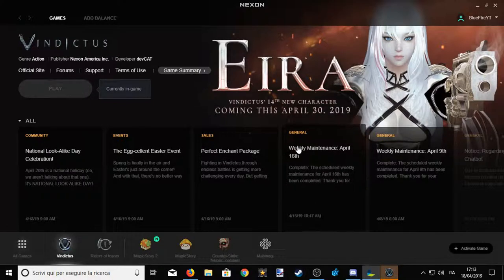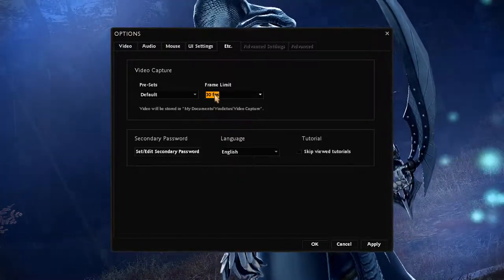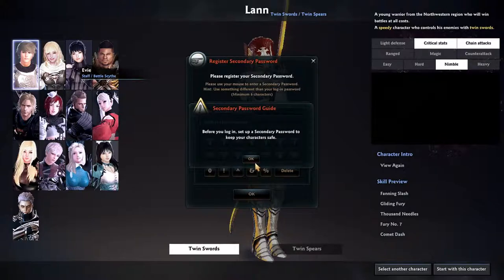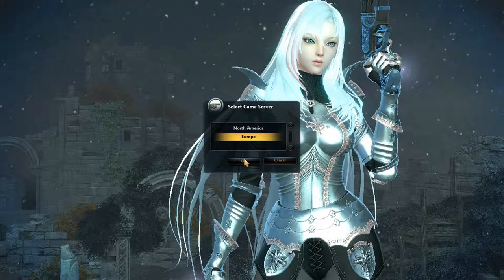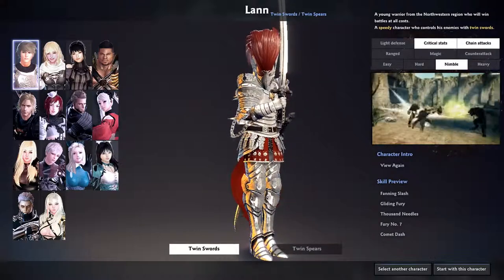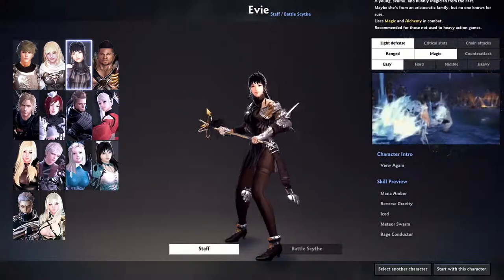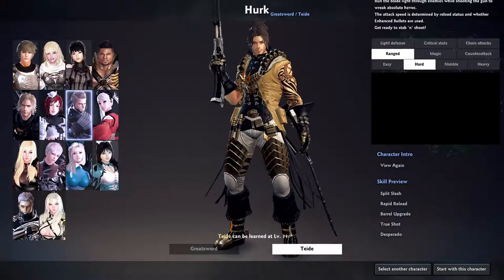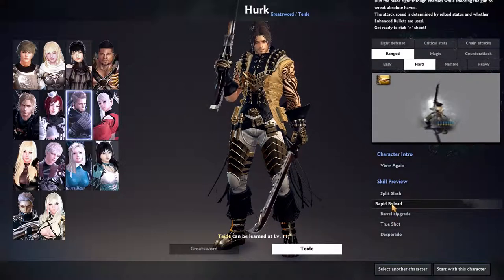Vindictus Let's Play Ep 1 - EIRA New Character 2019 Youtube Gaming - BlueFire